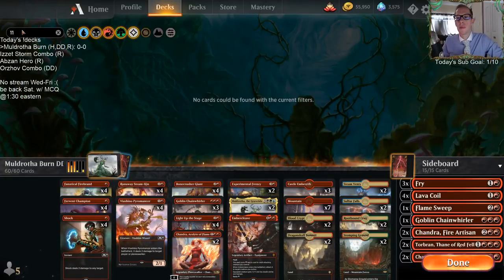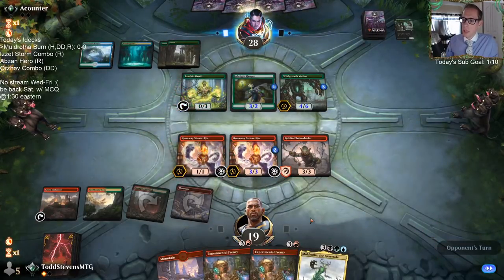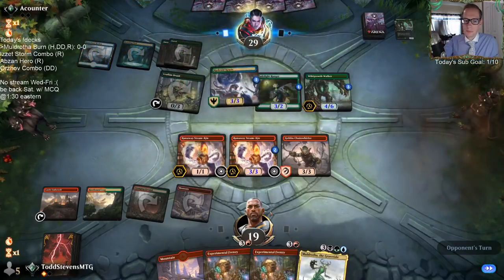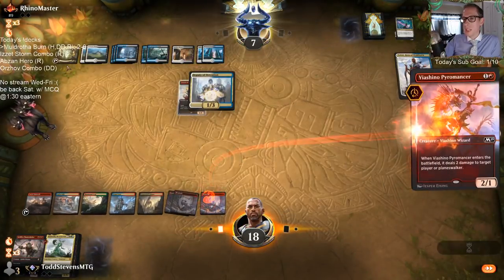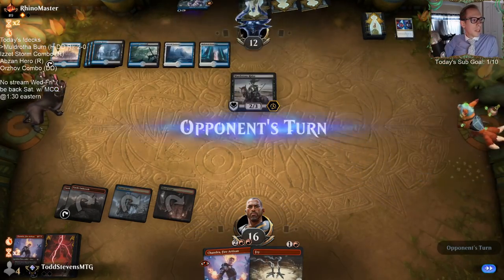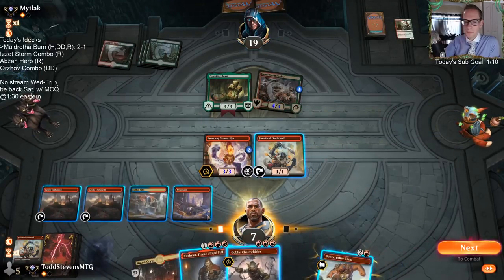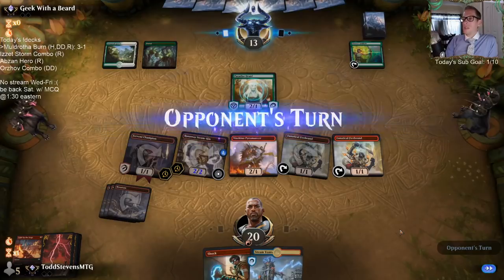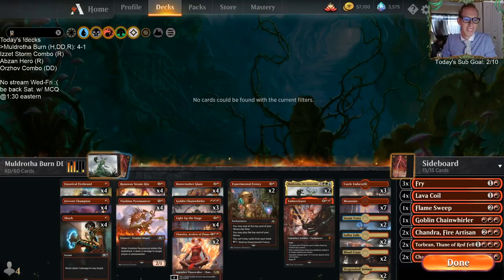Muldrotha Burn: Muldrotha-Cleave FTW!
Ranked w/ Muldrotha Burn! MTG Arena - Historic, 1/7/20